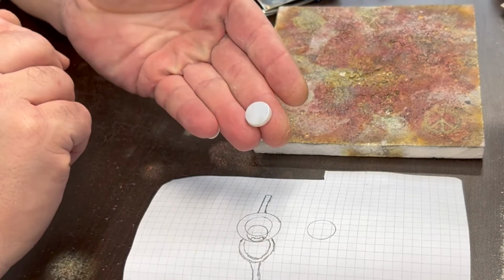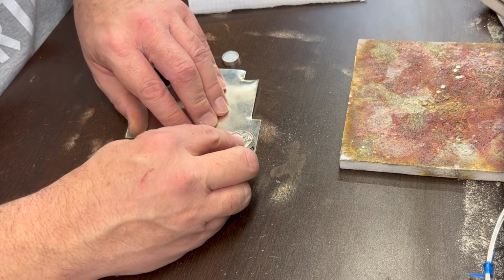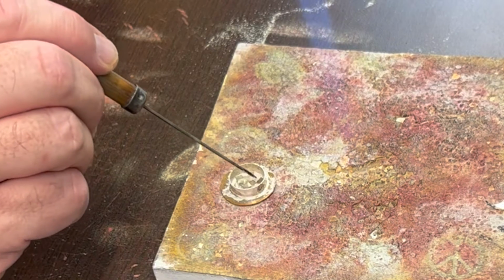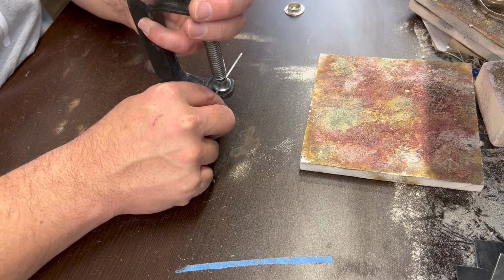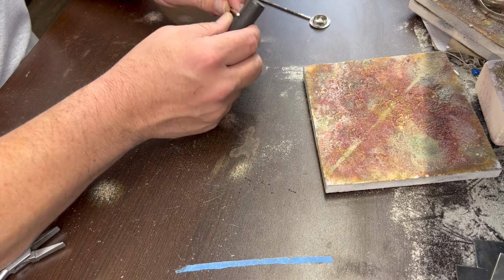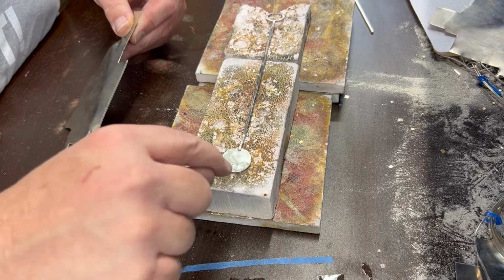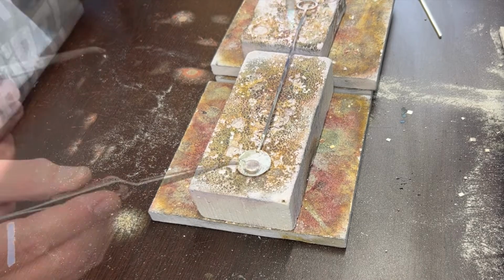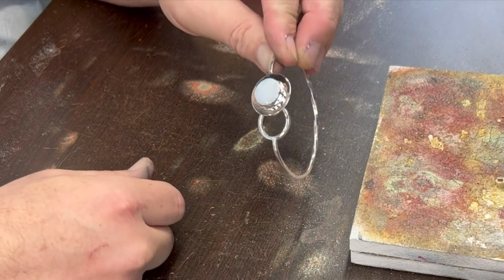Making A Sleek Tension Bracelet: A Silversmithing Tutorial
This video tutorial shows how to create a nice Sterling Silver and gemstone tension bracelet. In this one I set a round white agate.  The only materials I used were: 12 gauge sterling square wire, 14 gauge sterling square wire, 18 gauge sterling sheet and 3/16 inch fine silver bezel strip in 28 gauge, and hard silver solder.  This one features a hidden clasp that I had never tried before, but I was pleased with the result.  This is probably an easy intermediate project. I enjoy sharing my knowledge with others, as I've taught people for most of my life. This hobby turned into a fun side gig for me for years while I taught public school. I love suggestions and hearing about others' experiences.  What is your favorite project?  What kind of tutorials would you find useful?

Thanks,

Chad Parker

Make An Elk Pendant

Tier Information:

Silver Supporters
$5/month

What's included
* Support The Artist
* Ad-free content

$10/month

What's included
* Support The Artist
* Ad-free content
* Patron shout-out

Silver Stars
$25/month

What's included
* Support The Artist
* Ad-free content
* Patron shout-out
* Livestreams
* Live Q&As

Silver Superstars
$150/month

What's included
* Support The Artist
* Private community
* Ad-free content
* Patron shout-out
* Behind the Scenes Content
* Livestreams
* Live Q&As